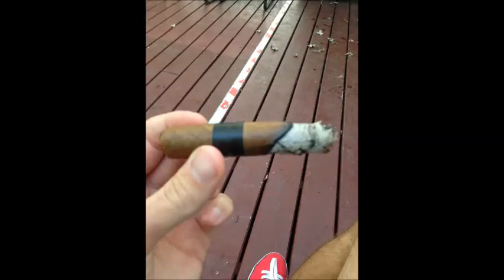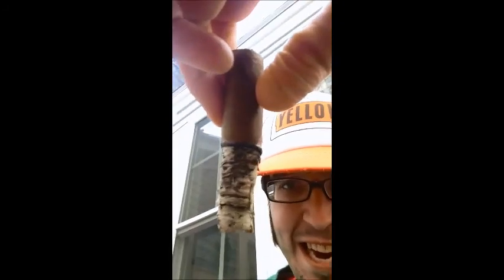Rocky Patel Decade Cameroon Robusto Cigar Review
Decent cigar, not the greatest but it had staying power.. It lasted the whole 9.